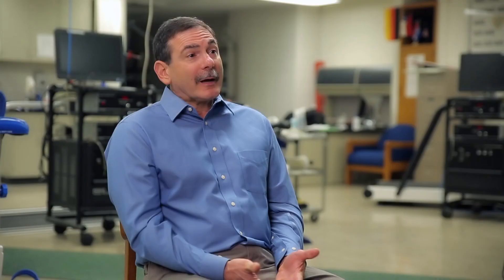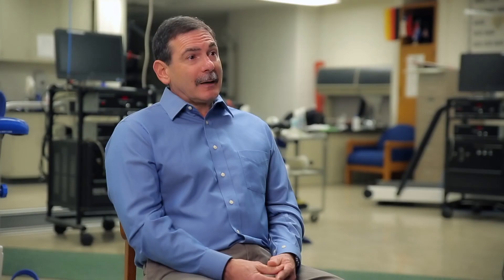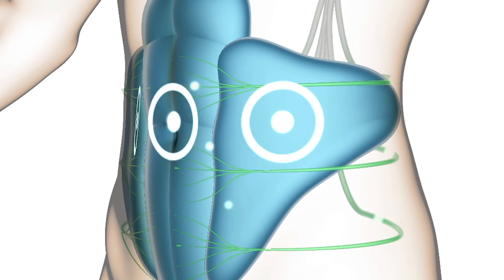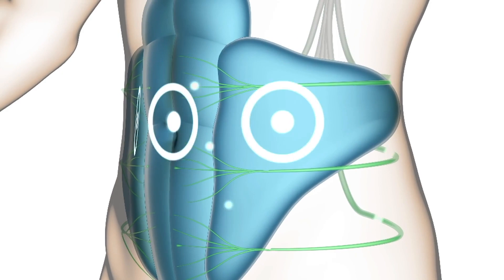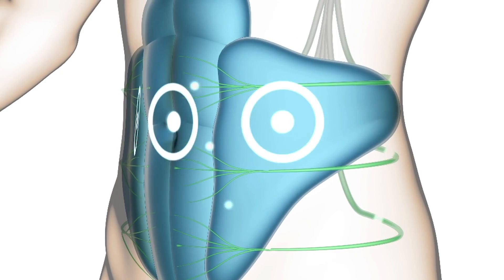What is Electrical Muscle Stimulation?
Dr. John Porcari explains what electrical muscle stimulation is.